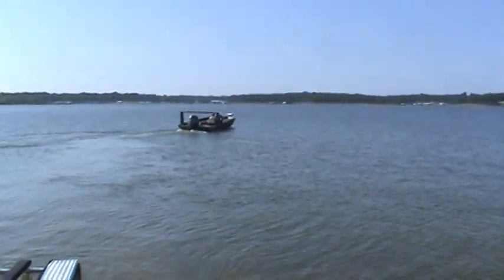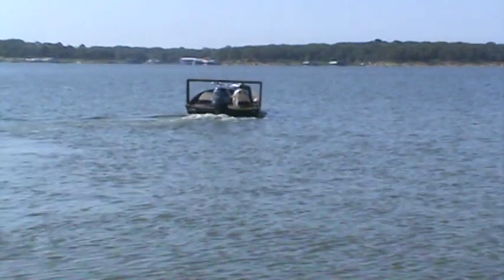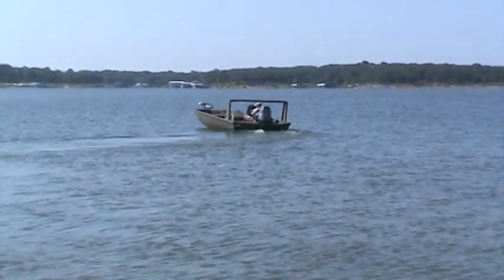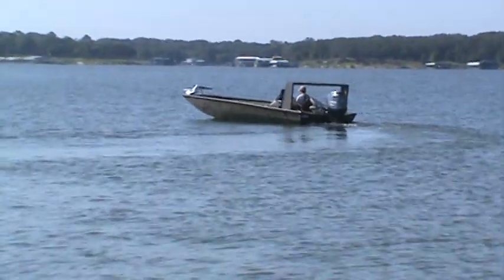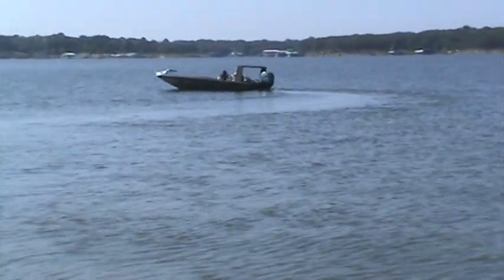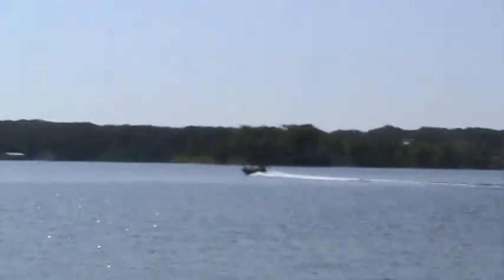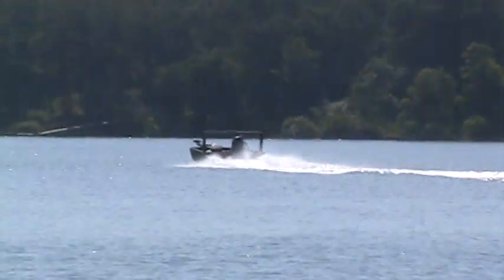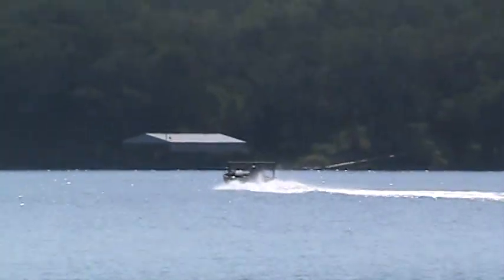2012 XPR XP200 CATFISH 115